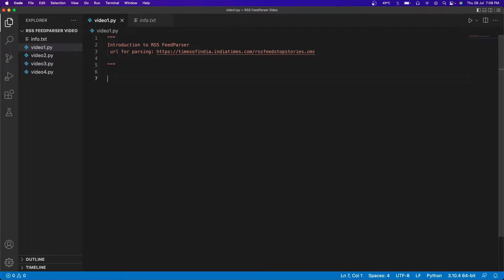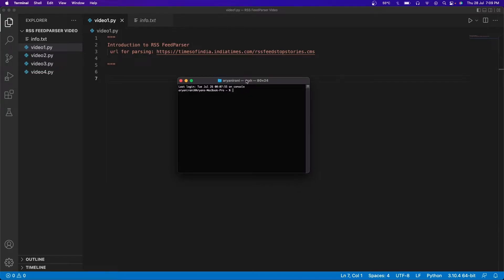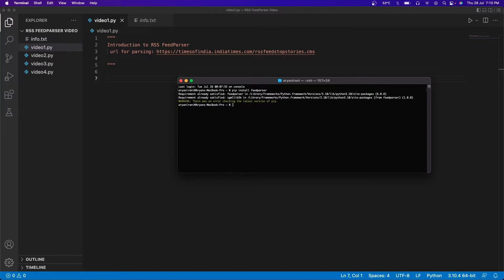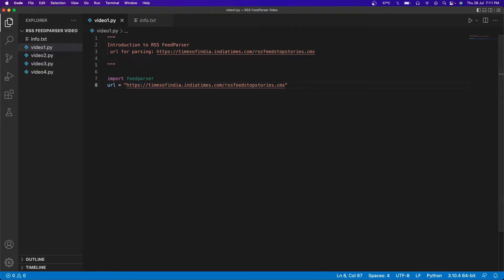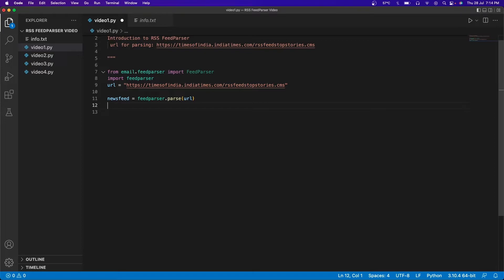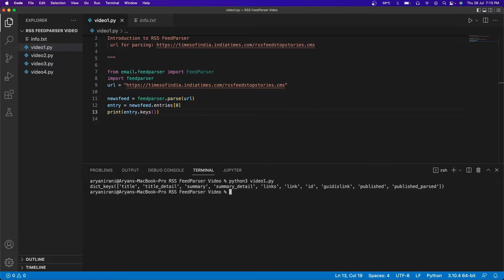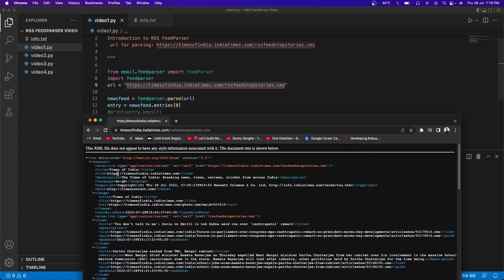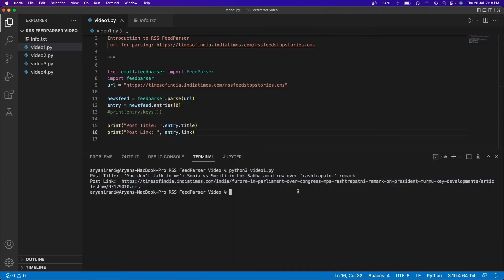FeedParser Tutorial Series: Getting started with FeedParser | Aryan Irani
Welcome to the second video of the FeedParser tutorial series. In this video I am going to show you how to install feedparser and get started with using the module in python.

We are going to parsing a news website and understand how the module works followed by understanding the structure of the website and getting details from the news website such as the title of the first blog and the link of the article.